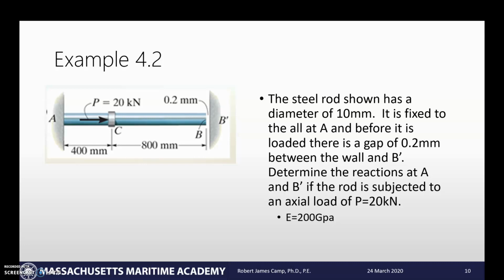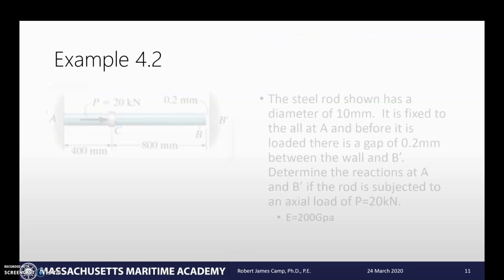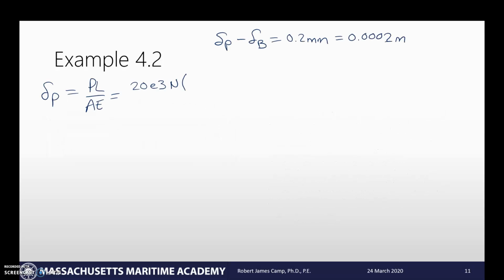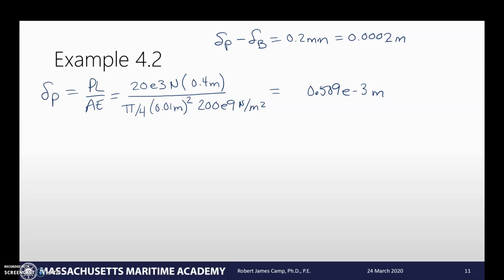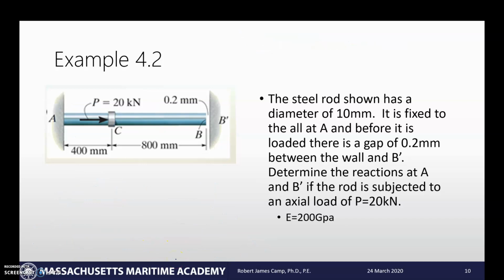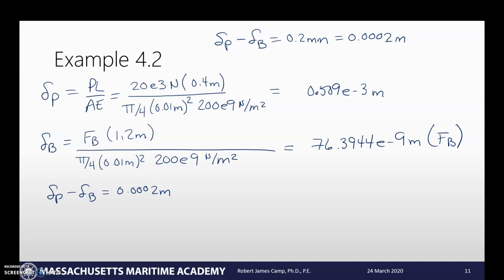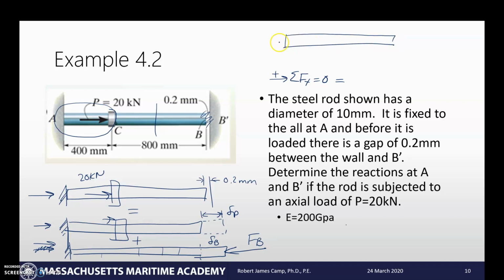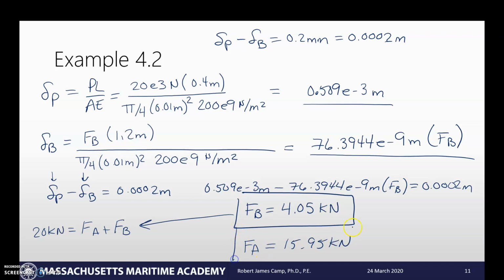SM4 B4 Example 4.2